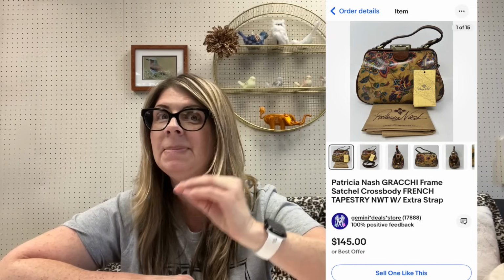April 18th - April 21st Weekend eBay Sales | Full-Time Reselling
What Sold weekend sales from Friday afternoon til Monday afternoon.

Get Rummage Sale ready with your own Hulken Bag!

Sign up with my link below for Whatnot and get $15 Off your first purchase!

Amazon Links To Some Items I use In My Business:
Heat gun For Stickers
Autumn Poly Mailers
My Adjustable Standing Desk
Photo Cube
Heavy Duty Clothing Rack
Inspired Mailers Green Christmas Poly Bags
My CHERRIES POLY MAILERS
Self Seal Clear Poly Bags
Metronic 50Pcs 6x10 Poly Bubble Mailers Coral
Thank You Stickers